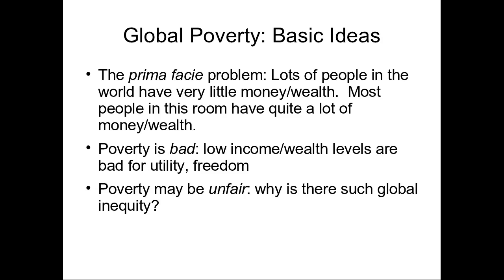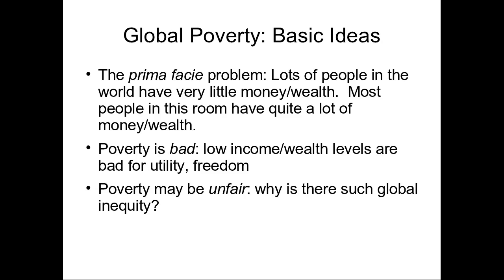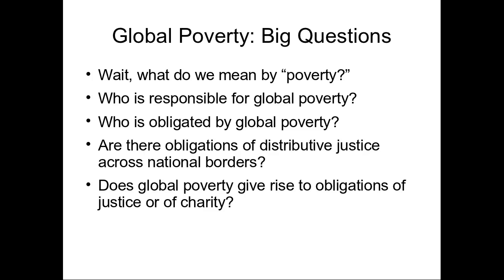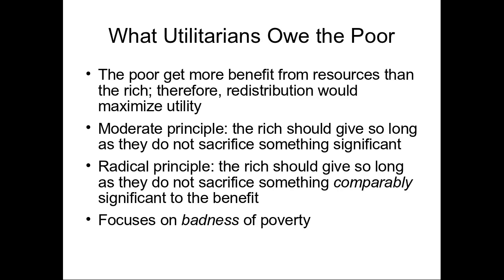PUAF 650 - Moral Dimensions of Public Policy - Lecture 4 - Poverty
Yet another attempt to totally bum you out.  If it works, you can donate to Oxfam (or Catholic Relief Services, or whatevs).